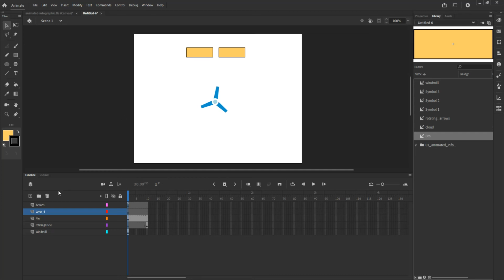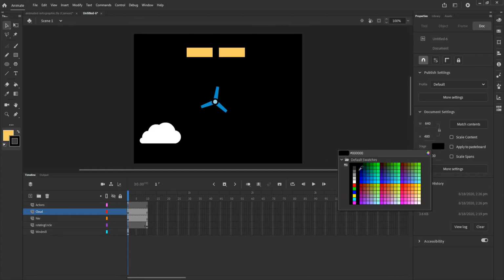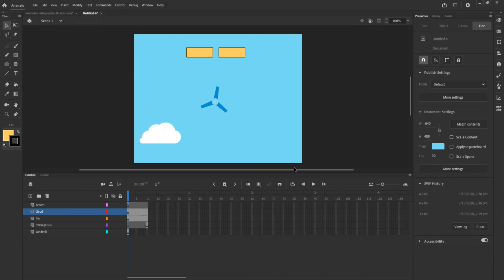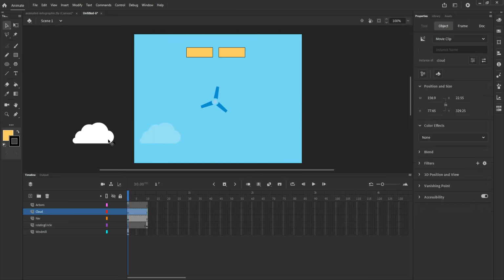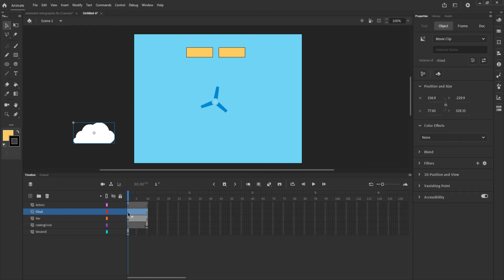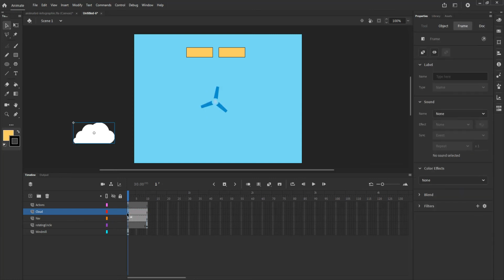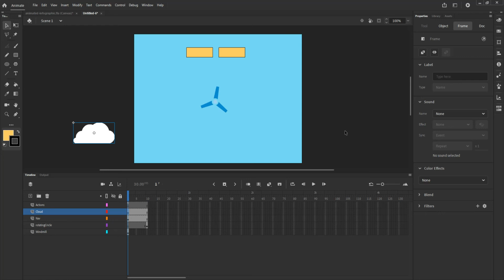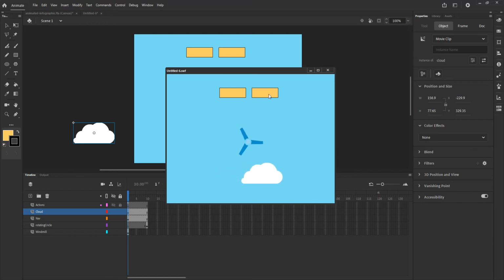Animate MM310 Lecture8 Coded Timeline With Stand Alone Animations